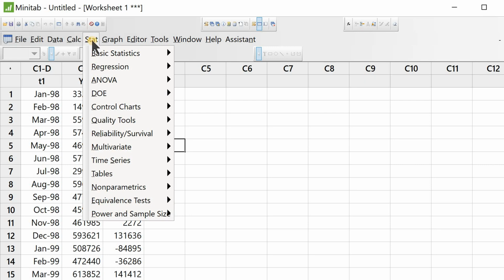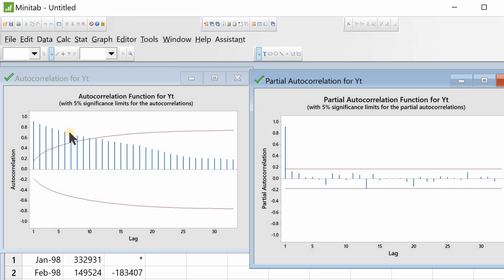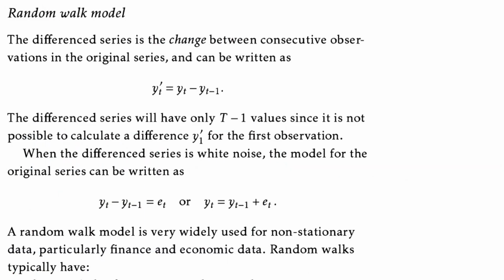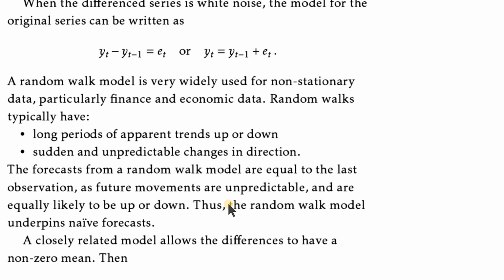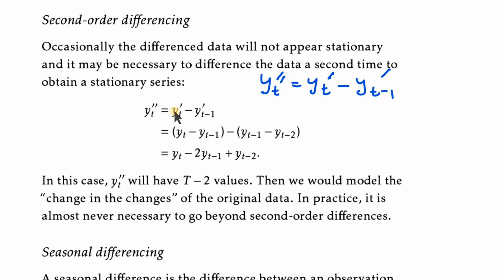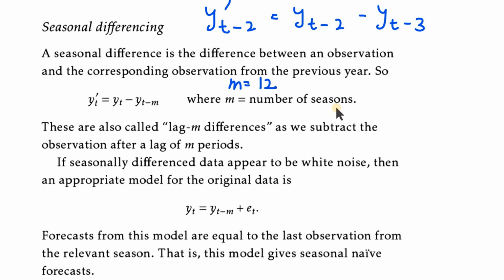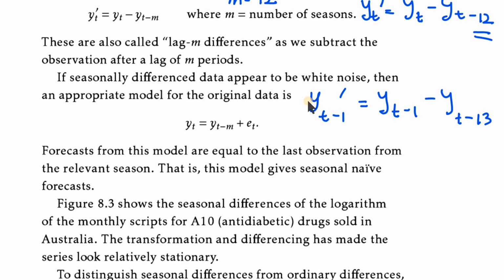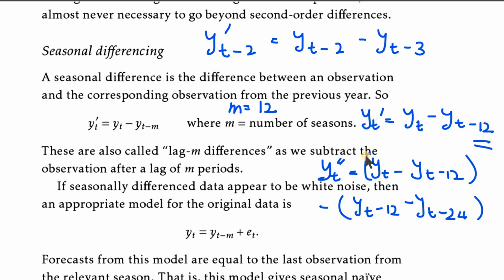Time Series Forecasting: 13. Data Differencing (Part 2)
Seasonal Differencing (Differencing at seasonal lag)